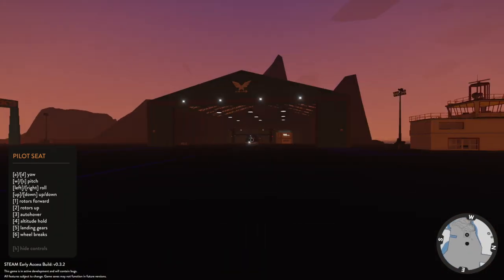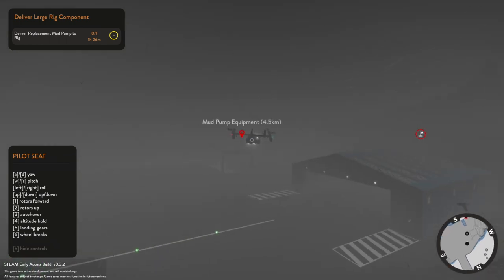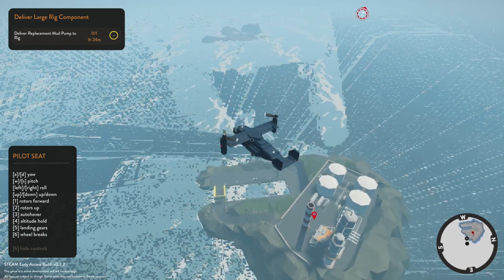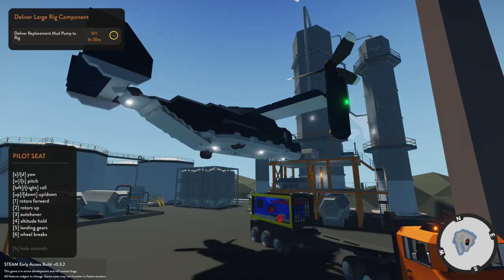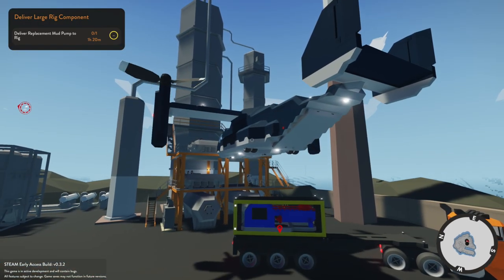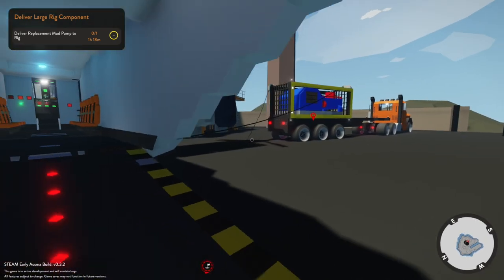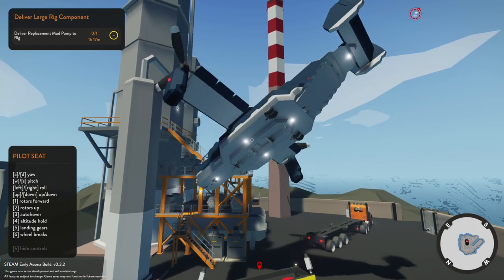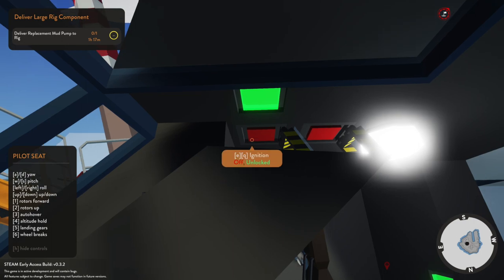Stormworks | Transporting Massive Cargo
Sorry about the bad audio quality.

RetroVision - Cake is the music for my intro and outro.